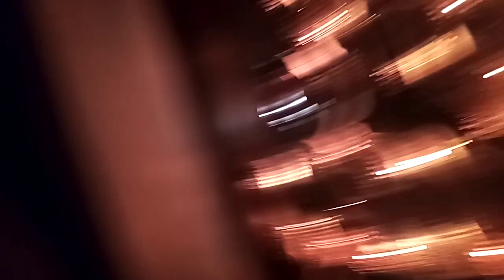Showing off Halloween decorations (2023)